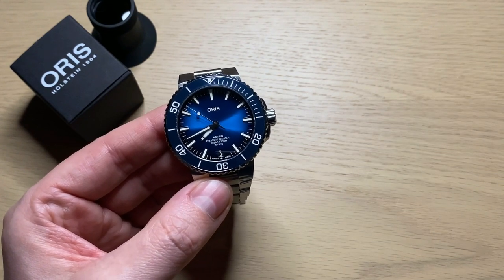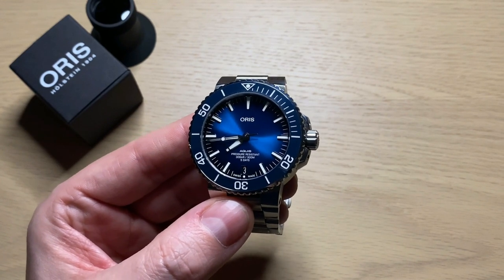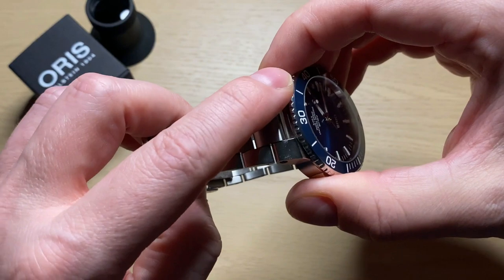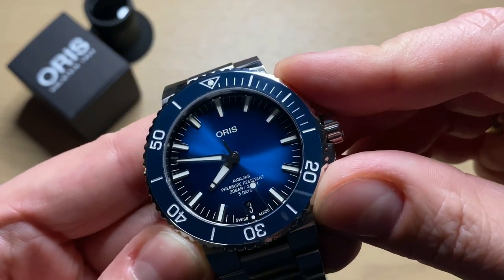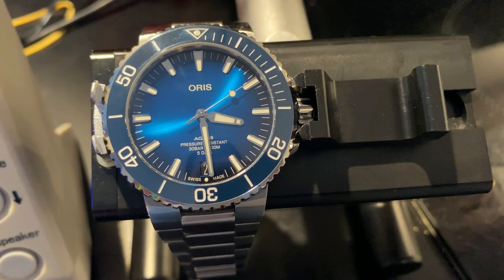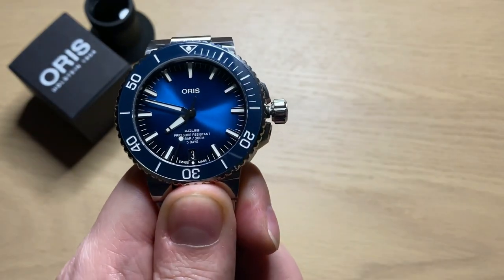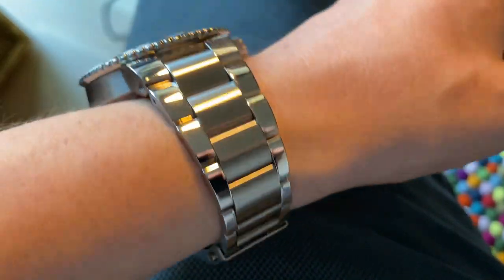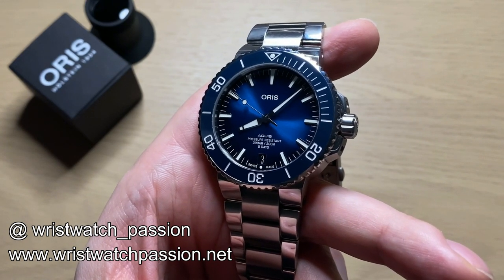Saying Goodbye To The ORIS AQUIS Calibre 400 | Long Term Review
The new Oris Aquis Date Calibre 400 has made quite a stir in the world of watches. The Calibre 400 is Oris´ first automatic movement. In this video I tell you why I'm parting with the watch and how it performs long term.